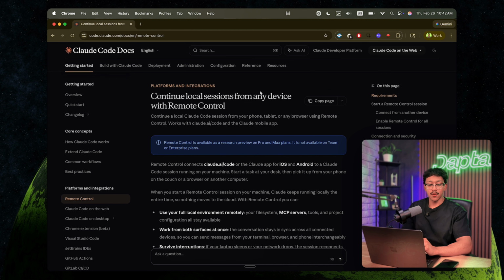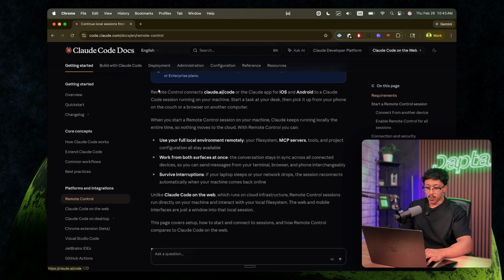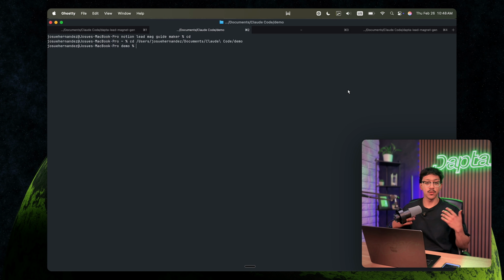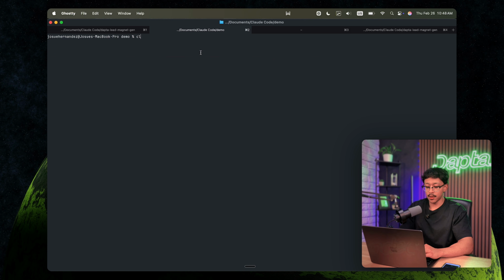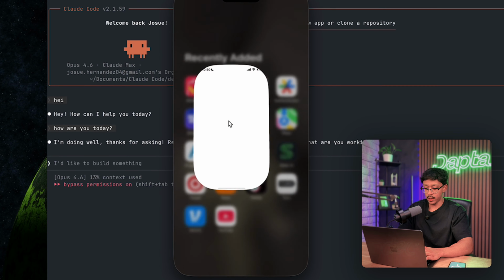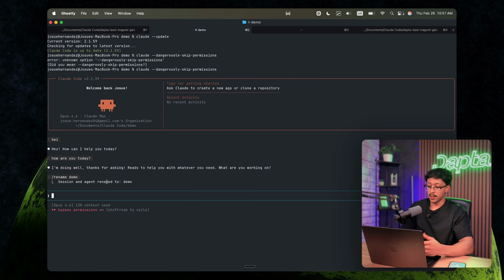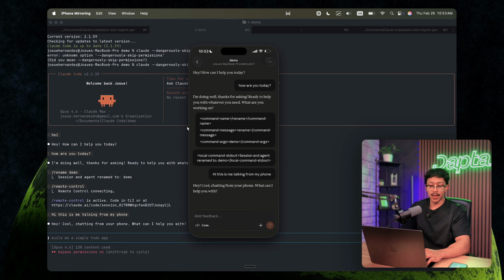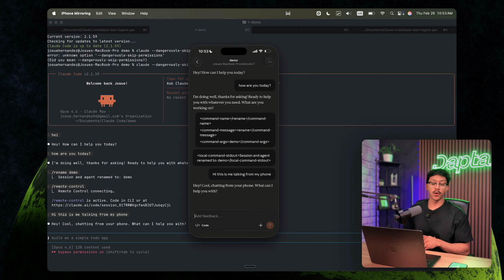How to Control Claude Code From Your Phone (Remote Control Setup)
You can now control Claude Code from your phone or any device. Here's how to set up Remote Control in under 5 minutes.

Claude Code just released Remote Control, which lets you connect to an active session on your computer from the Claude mobile app or another browser. Start a coding session at your desk, then keep working from your phone, the couch, or the gym.

In this video I walk through:

• What Remote Control is and why it matters
• How to update Claude Code to the latest version
• How to start a Remote Control session from your terminal
• How to connect from the Claude mobile app
• The difference between Claude Code and OpenClaw

This is for developers, AI builders, and anyone using Claude Code who wants more flexibility in how they work.

0:00 Intro: Claude Code vs OpenClaw
1:24 What is Claude Code Remote Control
2:22 What is Claude Code
2:38 How to update Claude Code
3:28 Starting Remote Control from the terminal
3:53 Connecting from the Claude mobile app
5:10 Why this is a big deal
5:44 Free setup guide in our community